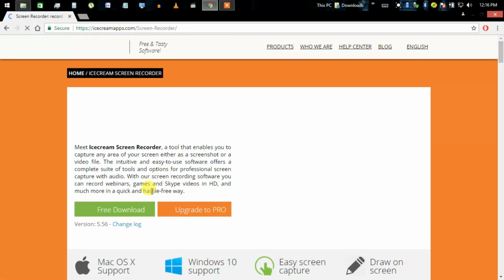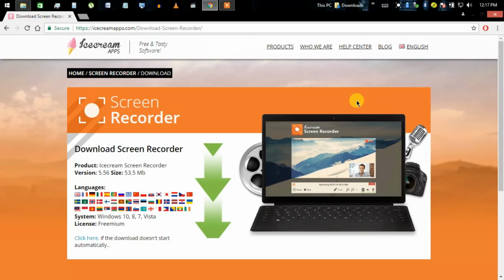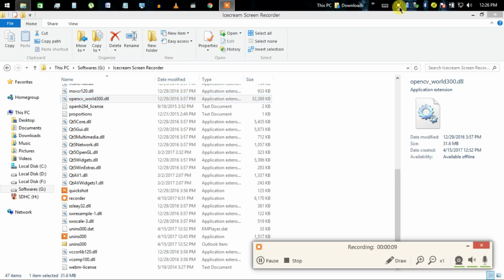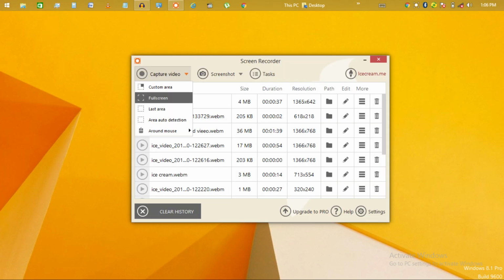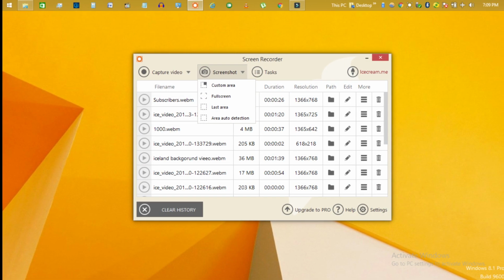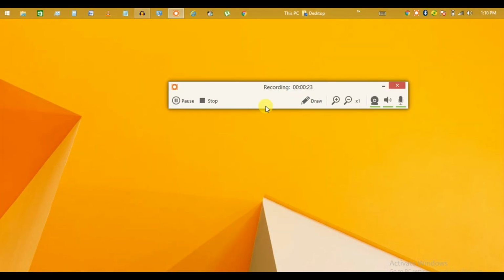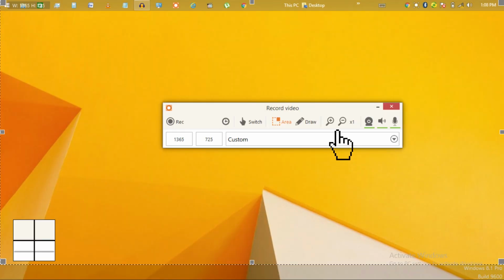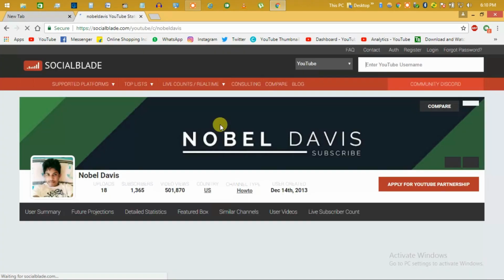Best free Screen Recorder for PC | Windows & Mac OS -YouTube | Nobel Davis | Official 2018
Best free Screen Recorder for YouTube + Download link | Nobel Davis | Official 2018
Download Screen recorder (LINK BELOW):

Hey guys, Checkout this awesome free screen recorder mixed with all the features you can think of !!!
Make sure you guys watch it till the end.

best screen recorder du screen recorder for android no root require,